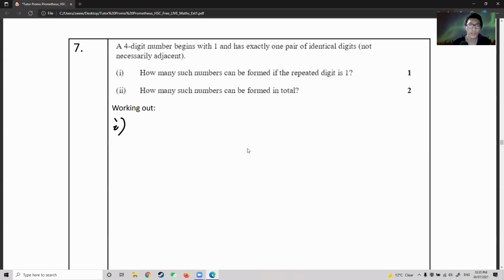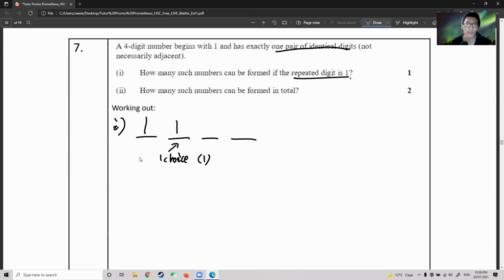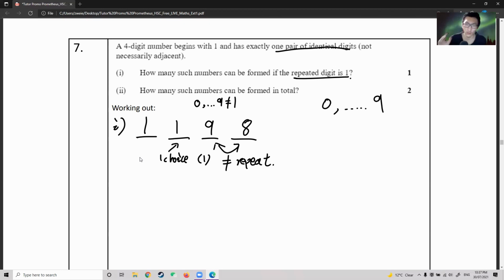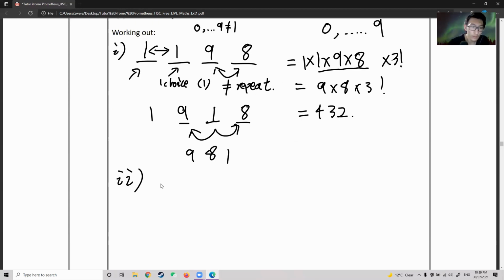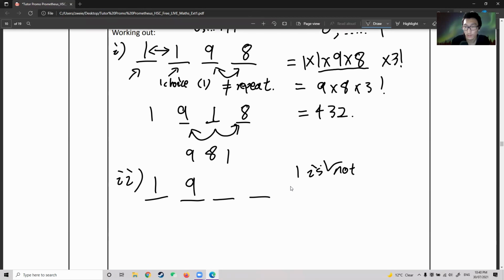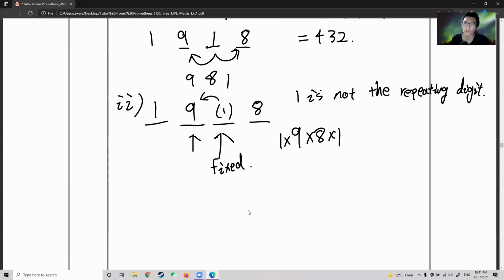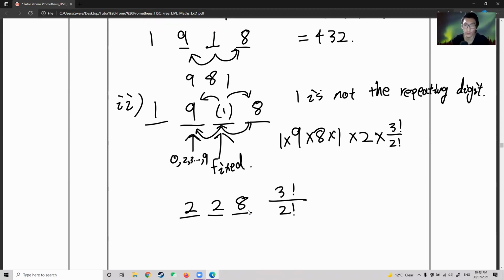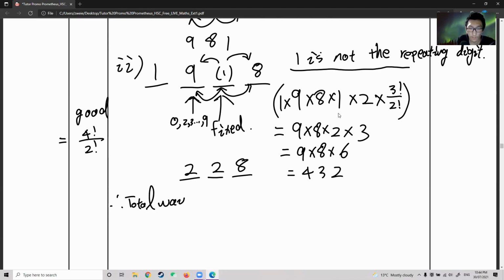Yr12 3U Perm and Comb1